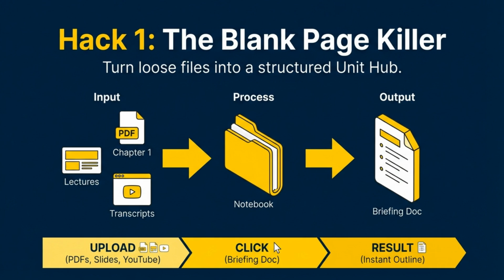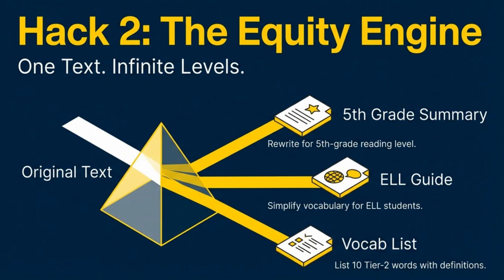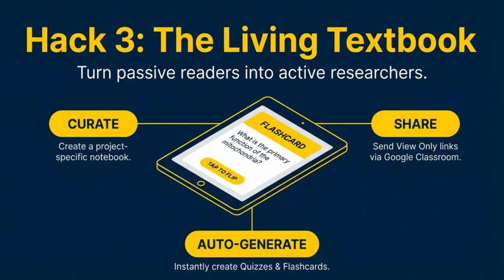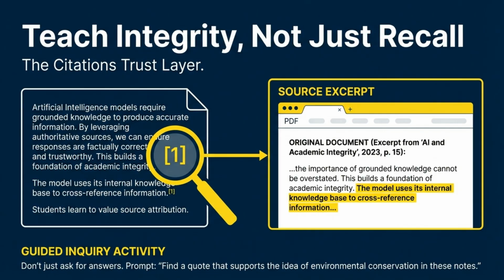NotebookLM Hacks for School Teachers Reduce your work by half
The video introduces NotebookLM as a specialized digital assistant designed to help educators manage heavy workloads and streamline classroom tasks. Unlike standard artificial intelligence, this tool operates within a "walled garden," meaning it generates content based exclusively on the specific curriculum materials a teacher provides. The guide outlines how instructors can automate lesson planning, generate differentiated materials for diverse learners, and build interactive study tools for students. Beyond the classroom, it serves as an administrative aid that can simplify school policies and assist with professional reflection. By grounding its responses in uploaded sources, the platform ensures that the resulting educational resources remain accurate and aligned with specific academic standards. Ultimately, the software aims to act as a research partner that frees up time for more meaningful teacher-student interactions.